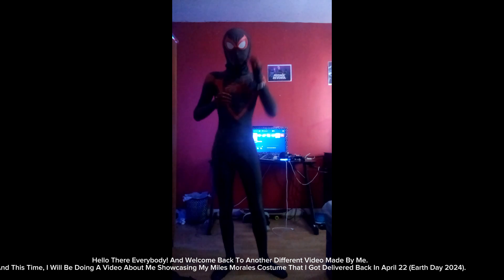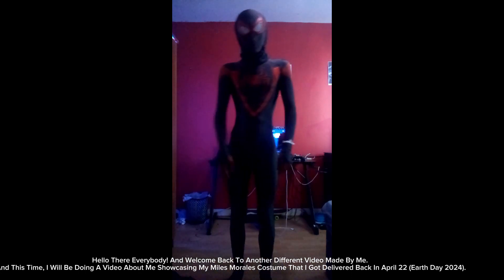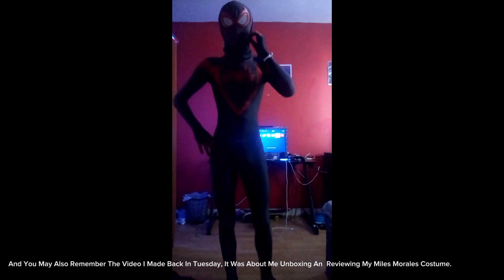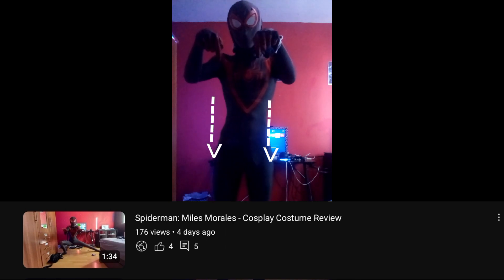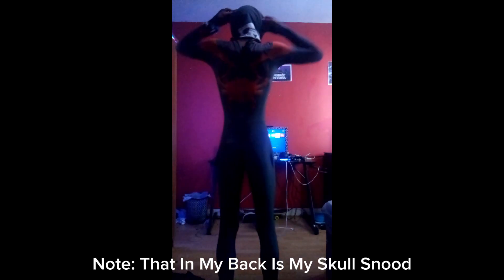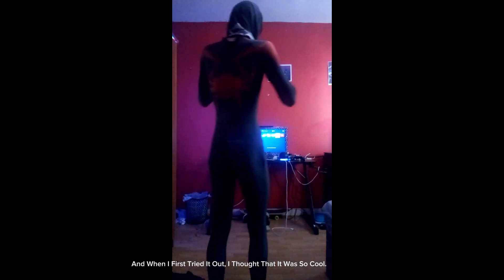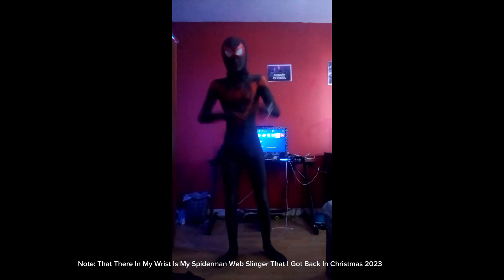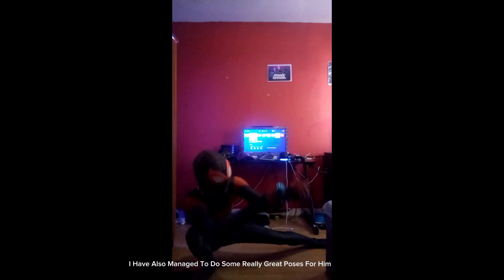Spiderman: Miles Morales Cosplay Costume Showcase